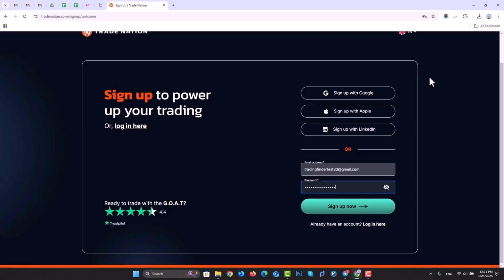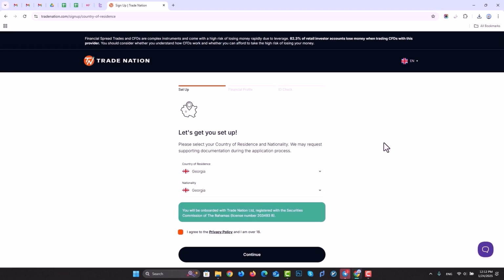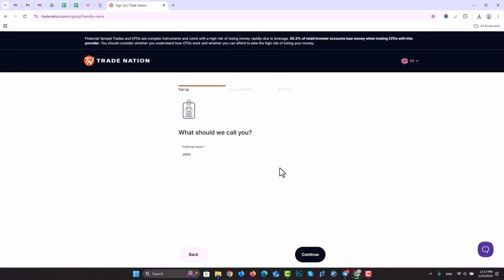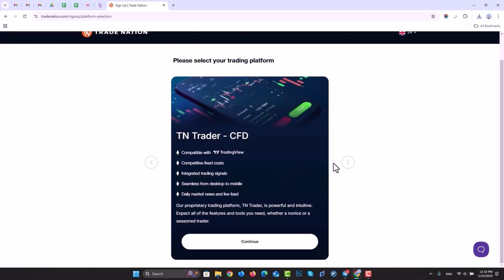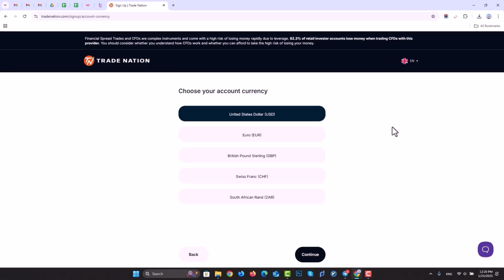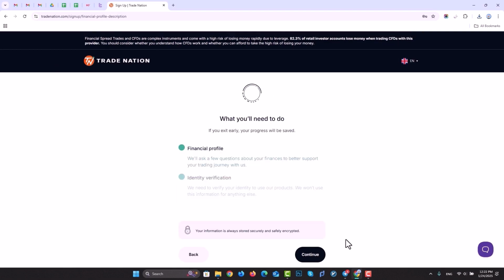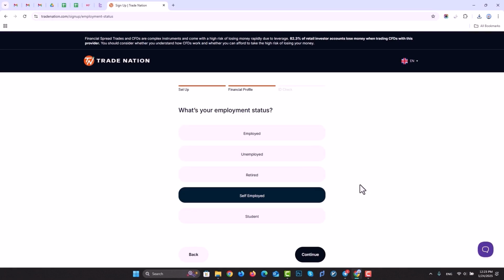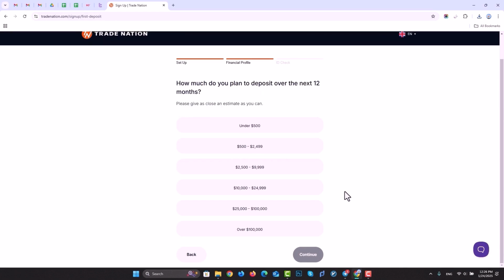📝 Trade Nation Registration 2025 [3-Step Dashboard Access] [TradingFinder]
📝 Trade Nation Registration Guide | 3-Step Process Without Email or Phone Verification

Opening an account with Trade Nation is a streamlined process that takes approximately 5–10 minutes. This guide walks you through each step, from entering personal details to submitting your application, all without the need for email or phone verification.

🚀 Key Features:
• 🕒 Quick 5–10 minute registration process
• 🛡️ No email or phone verification required
• 💼 Choice between TN Trader, MT4, and TradingView platforms
• 💰 Minimum deposit starting at $100

00:00 Introduction
00:20 Navigate to the Trade Nation website
00:30 Sign up
00:45 Create a strong password
01:08 Specify country and nationality
01:24 Enter name and phone number
01:36 Select platform
01:46 Input desired amount
01:57 Select platform again
01:57 Provide details about trading experience
02:18 Specify employment status
02:28 Provide income information
02:40 Choose intended trading amount